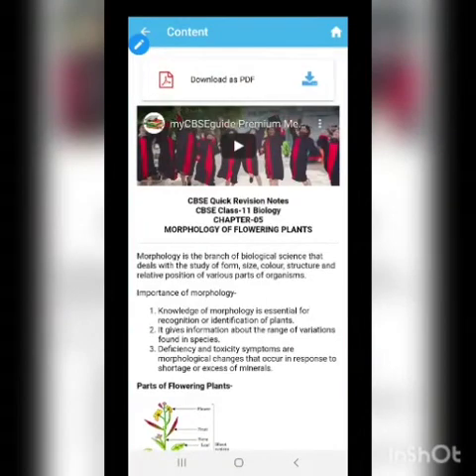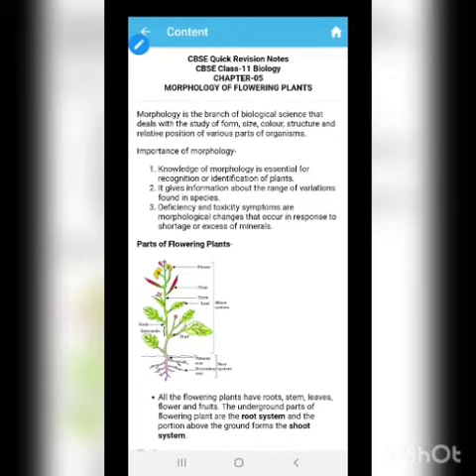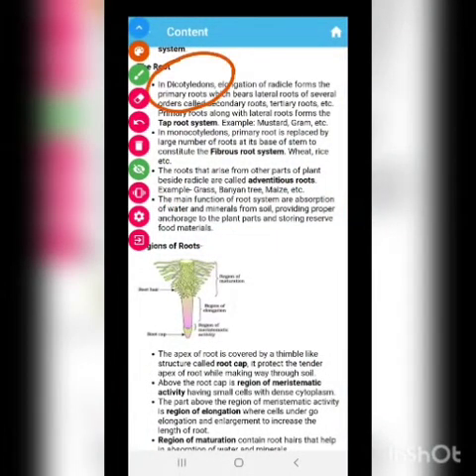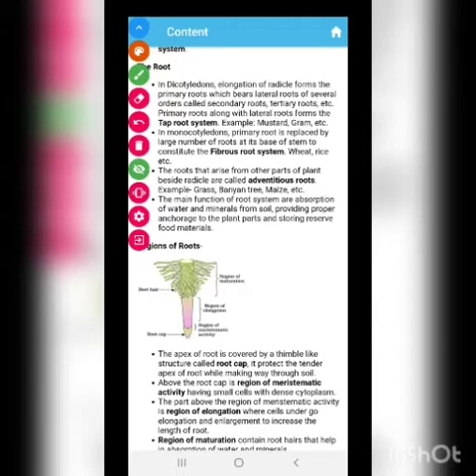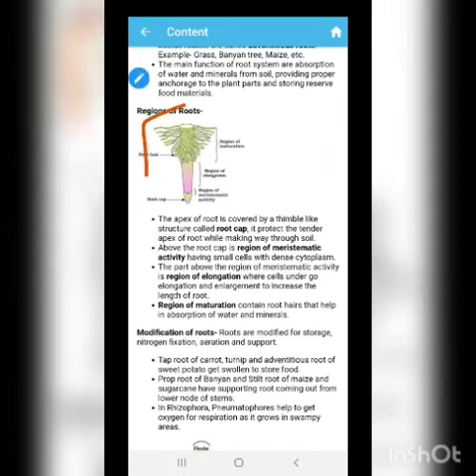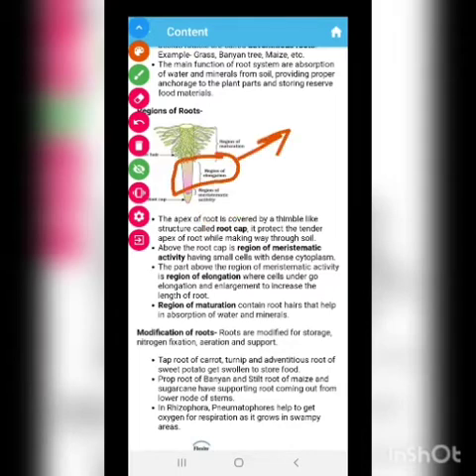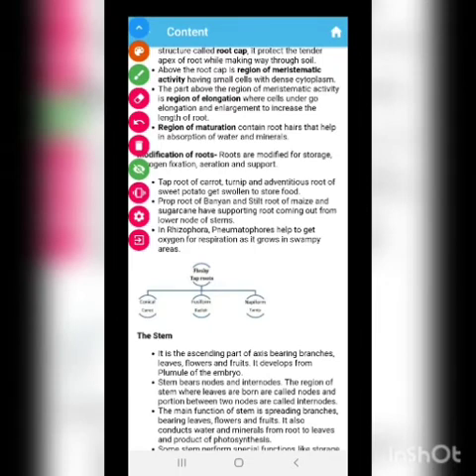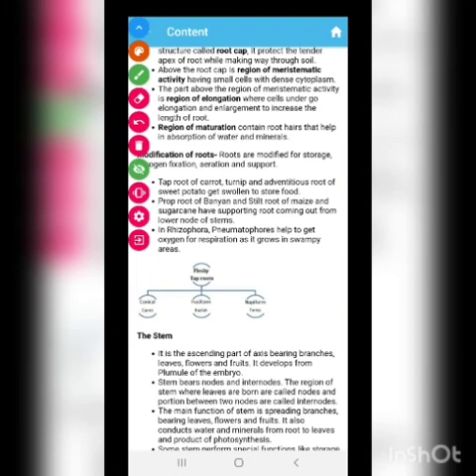MLZS JHANSI CLASS 11 Biology Chapter 5 Lecture 17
MLZS JHANSI CLASS 11 Biology Chapter 5 Lecture 17 By Aniruddha Sir